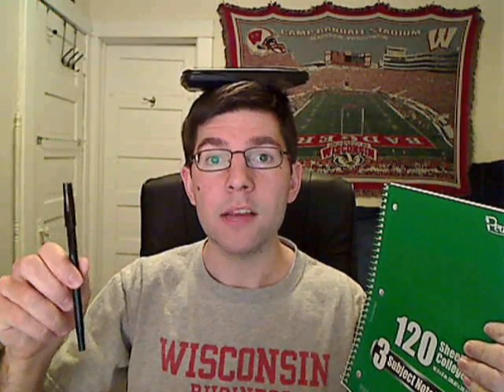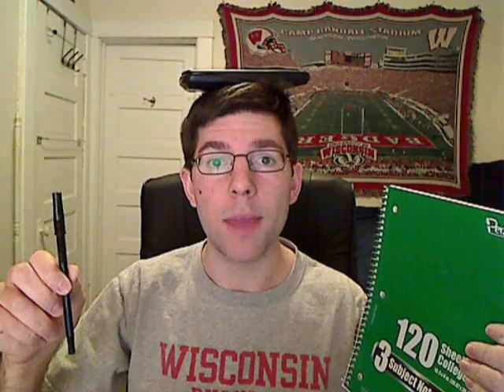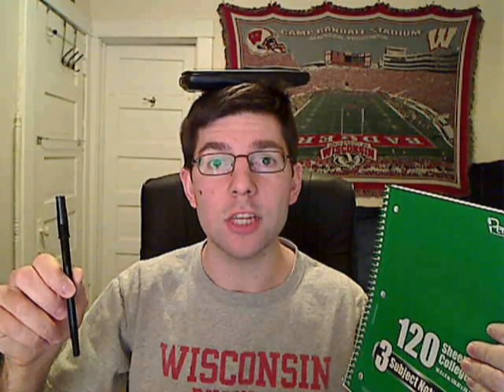Accounting 211 Chapters 3 and 4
1.
Advertising Expense: $34,000
Direct Materials: $80,000
Direct Labor: $256,000
Indirect Materials: $15,000
Factory Rent: $165,000
Sales Commissions: $430,000
Factory Supervisor Salary: $128,000
Direct Labor Hours: 128,000 hours
Machine Hours: 384,000 hours

2.
A company uses the weighted-average method in its process costing system. There is only one processing department. The following data were taken from the companys accounting records. At the beginning of the month, there were no units in the work in process inventory and 150,000 units in the finished goods inventory. The company sold 500,000 units during the month. There were 32,000 units, which were 75% complete as to conversion costs, in the work in process inventory and 120,000 units in the finished goods inventory at the end of the month.

What were the equivalent units of production for conversion costs for the month?

Also, don't forget to rate and comment on the video! Your feedback will help me make even better videos in the future!